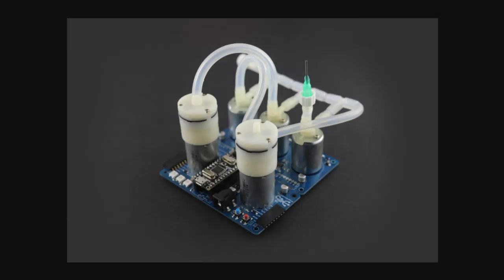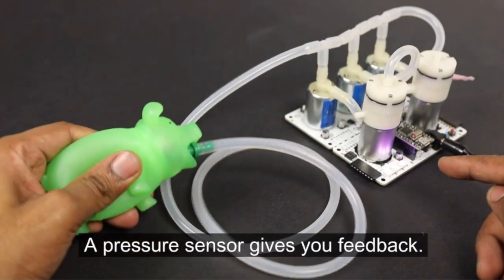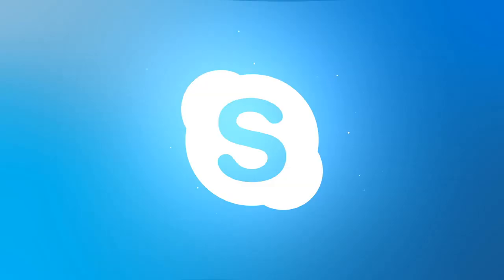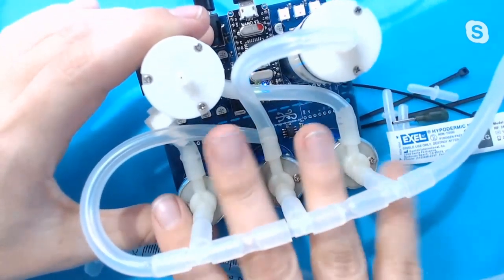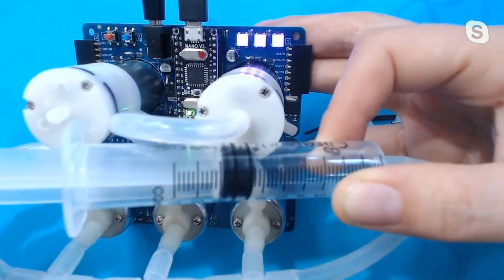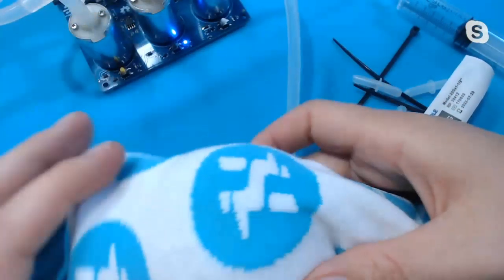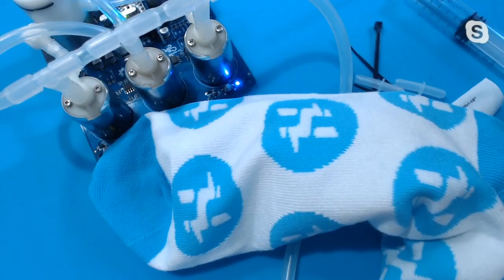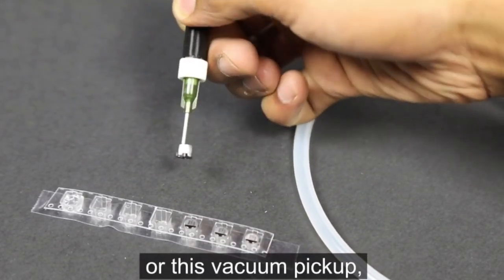Pneumatics for Arduino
Tool: Programmable Air ($175)

Programmable Air is a pneumatics kit for Arduino – for soft robots, grippers, microfluidics, art pieces, and more.

"Programable Air is a fantastic kit for Arduino Nano. It's designed for soft robots. And I met the person who designed it, Amitabh Shrivastava... I've got mine set up to be a pressure sensor. But I've got another thing that I designed that works as a meditation timer to help you breathe."

You can find thousands of reader recommended tools like these

Special thanks to Monkaboo, Brian Panther Kurtz, Michael Rodriguez, Benjamin Bean, Bill Schuller, Matthew Humphrey, Gareth Branwyn, Ray Perkins, Martin, and Saud.